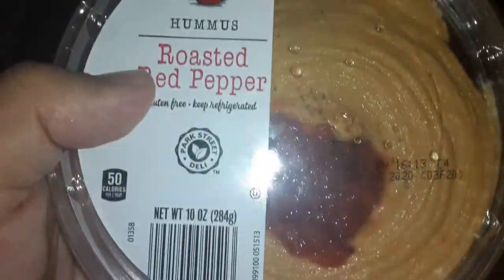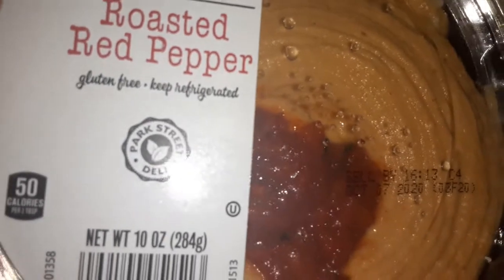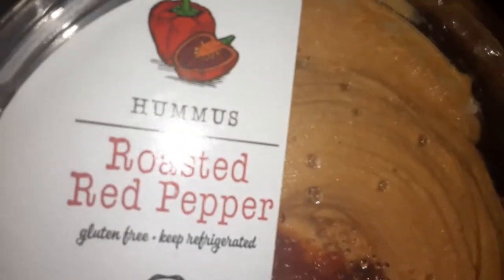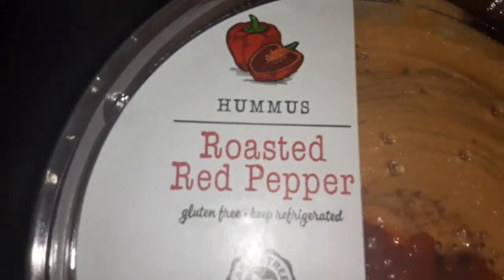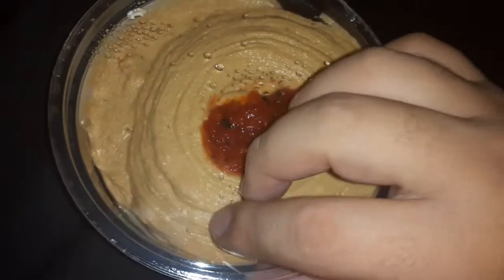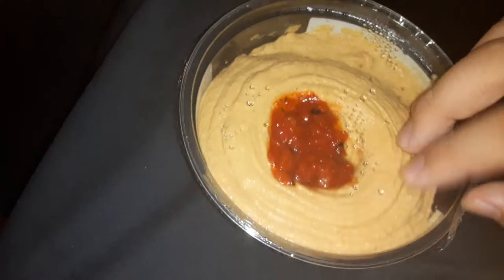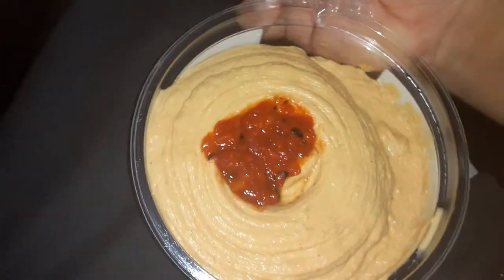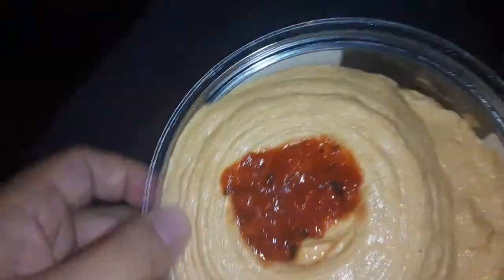Hummus roasted red peppers keep refrigerated